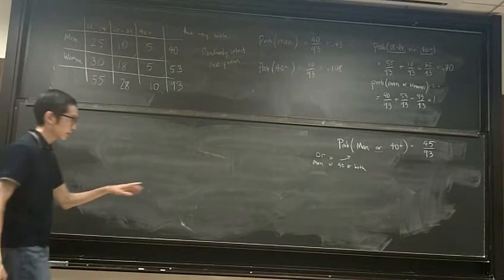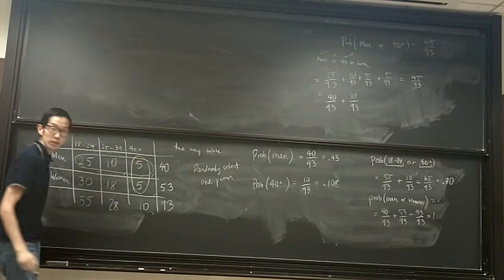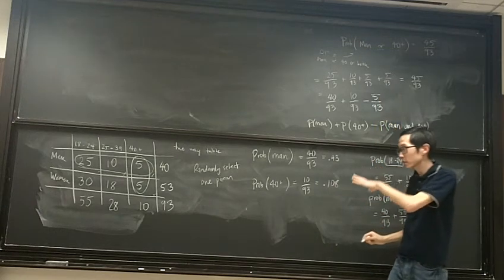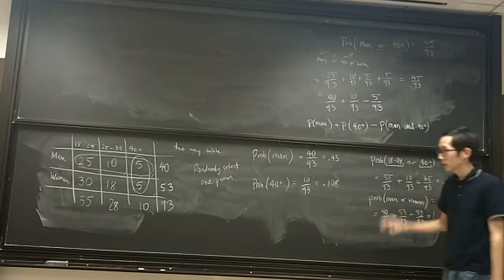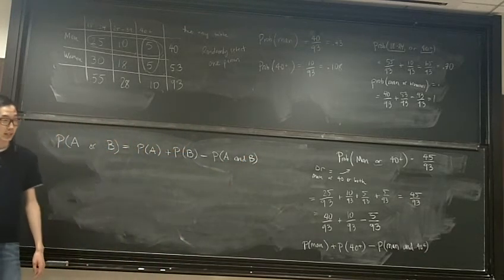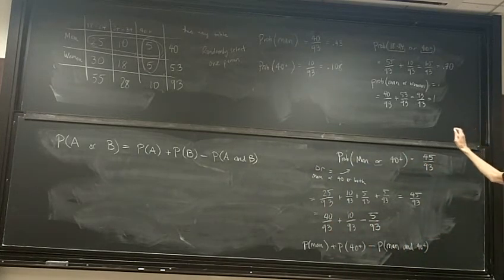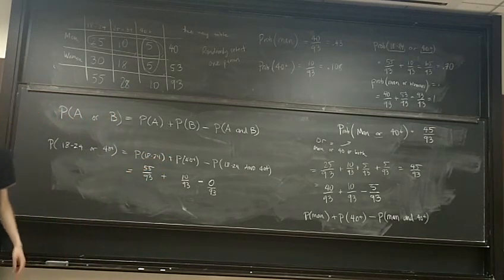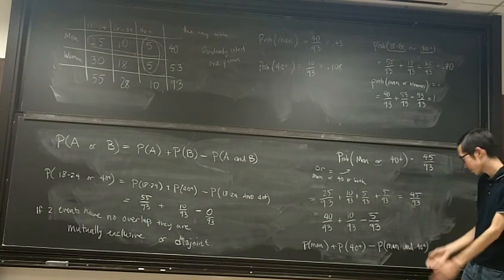Stat XL 10 Lecture Apr 23 2013 Part 1b